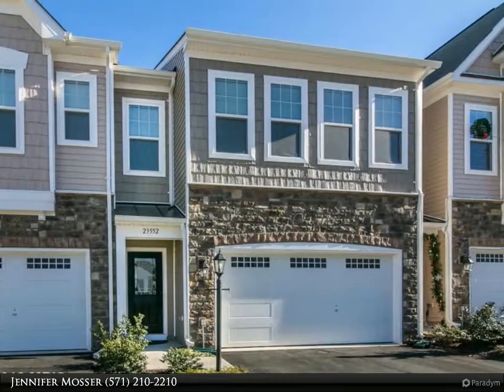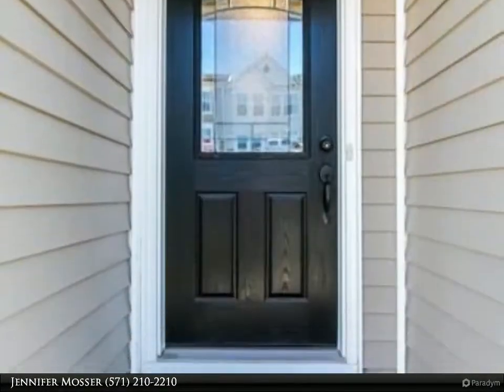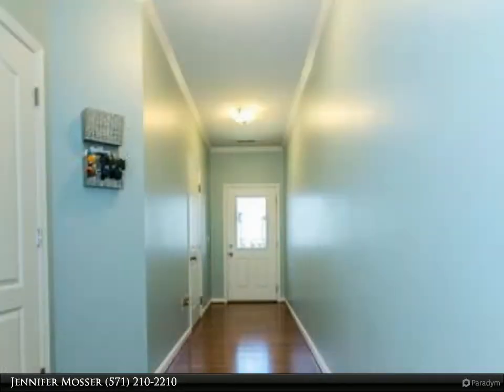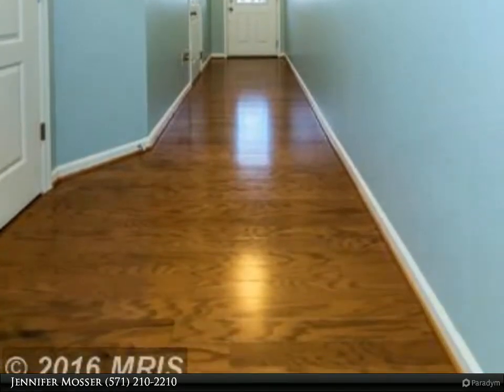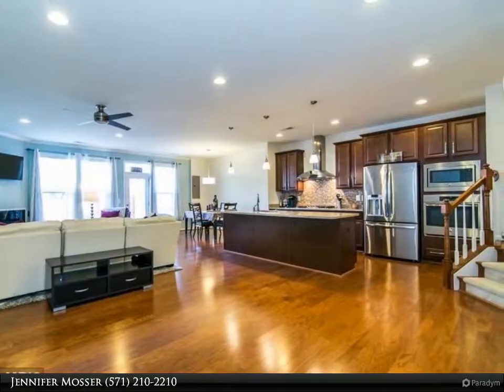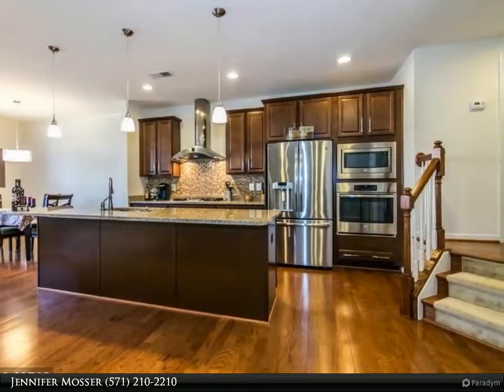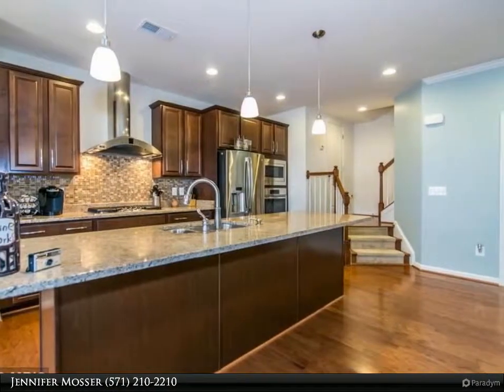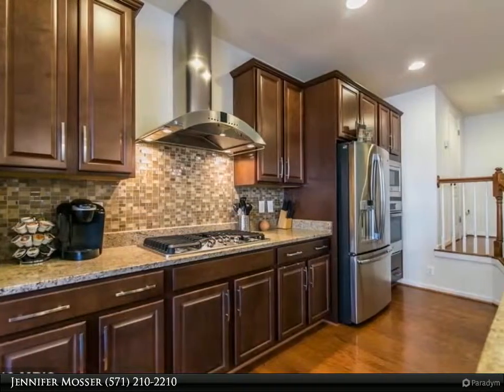23552 KINGSDALE TERRACE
23552 KINGSDALE TERRACE
ASHBURN, VA 20148
3 bed, 3.0 bath, 2,159 SF, MLS# LO9547274

Move in before the spring rush! Almost new Van Metre Covington Model close to the Stratford Landing Pool! Gourmet kitchen w/ upgraded appliances, granite, tile backsplash, huge island. Open concept main level. Upper lvl offers retreat for a playroom/reading area, large master w/ his/hers closets and generous secondary beds! Fenced yard offers privacy! Motivated sellers...brings your offers!

Presented By:
Jennifer Mosser